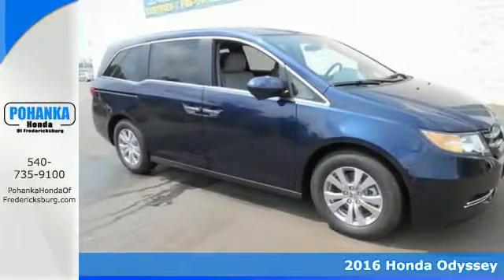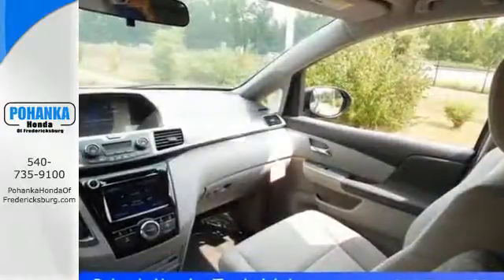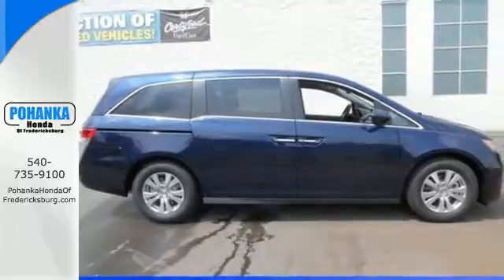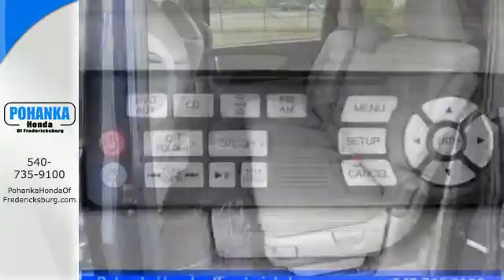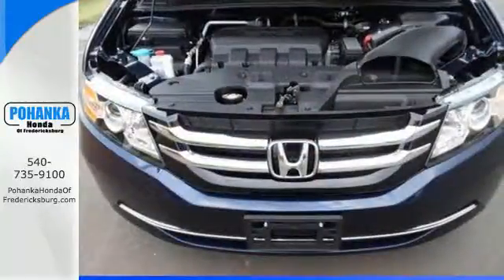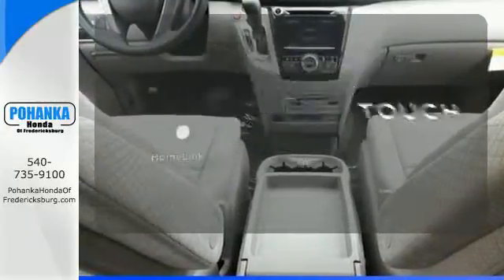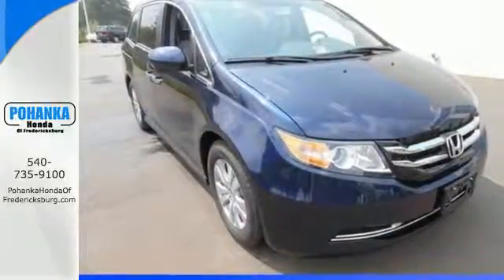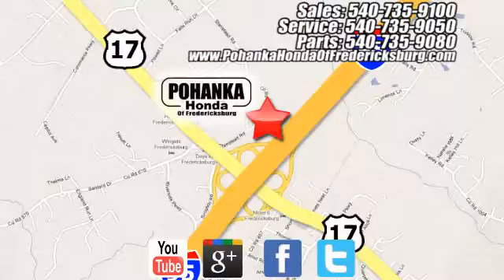2016 Honda Odyssey Fredericksburg VA Richmond, VA FGB032677 - SOLD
Year: 2016
Make: Honda
Model: Odyssey
Trim: SE
Engine: 3.5L V6 SOHC i-VTEC 24V
Transmission: 6-Speed Automatic
Color: Blue
Interior: Gray
Stock #: FGB032677
VIN: 5FNRL5H30GB032677
All the right ingredients! Come to the experts! Be the talk of the town when you roll down the street in this fun 2016 Honda Odyssey. Fine-tuned just like you! All prices exclude taxes, title, license, and dealer processing fee of $599.00. Published price subject to change without notice to correct errors or omissions or in the event of inventory fluctuations. All features not on all vehicles. Vehicles shown are for illustration purposes only. MPG is based on 2016 EPA mileage ratings. Use for comparison purposes only. Your mileage will vary depending on driving conditions, how you drive and maintain your vehicle, battery-pack (hybrid only) and other factors.

Address:
60 South Gateway Drive